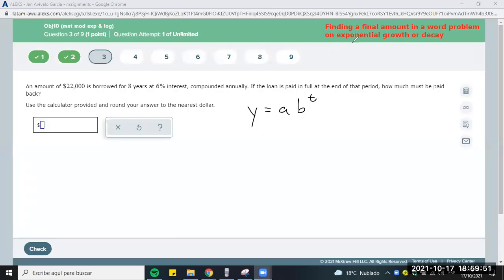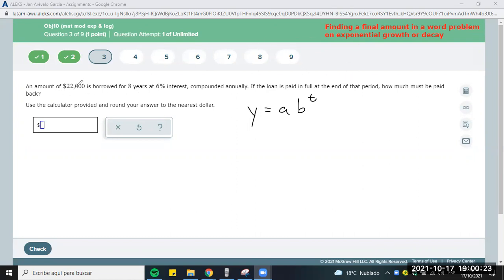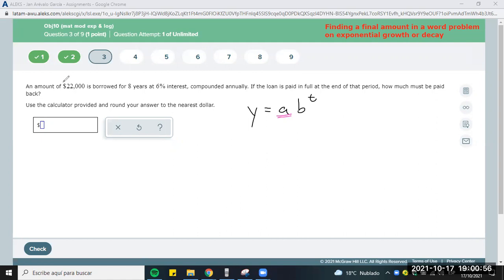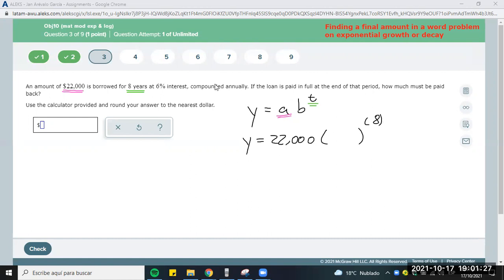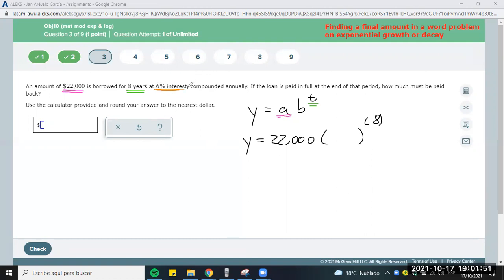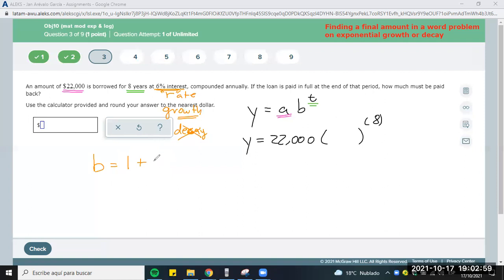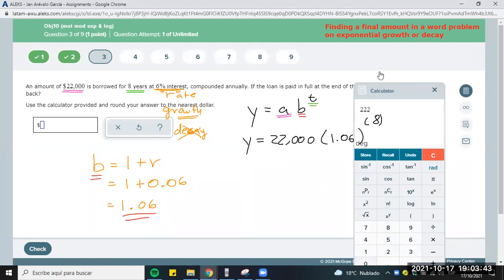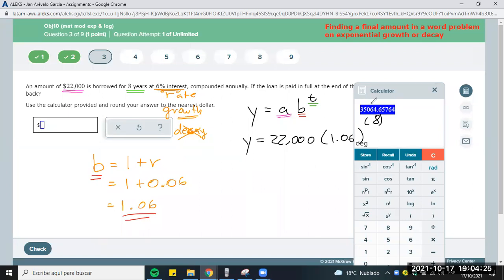Exp & Log Math Models 10 3 Finding a final amount in a word problem on exponential growth or decay